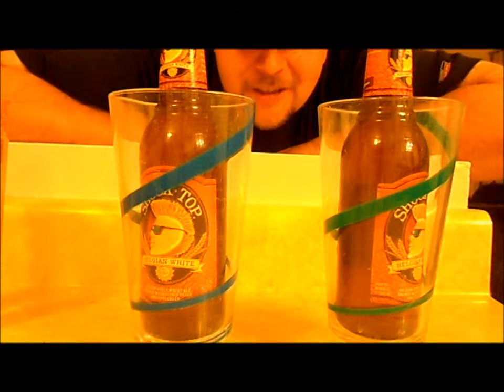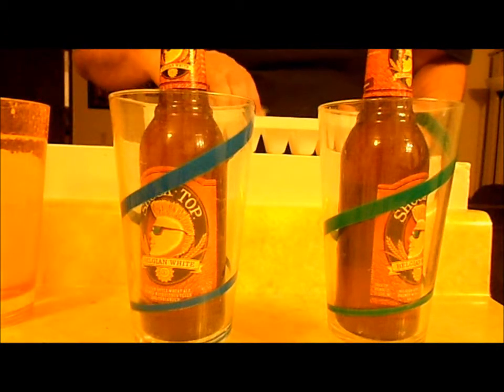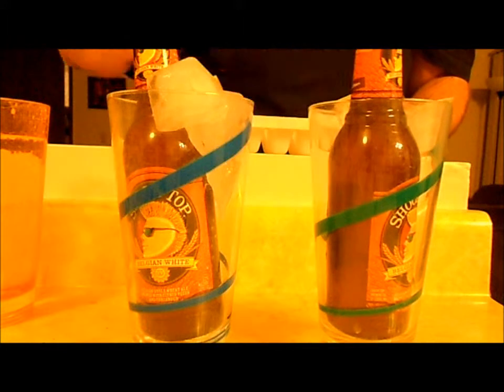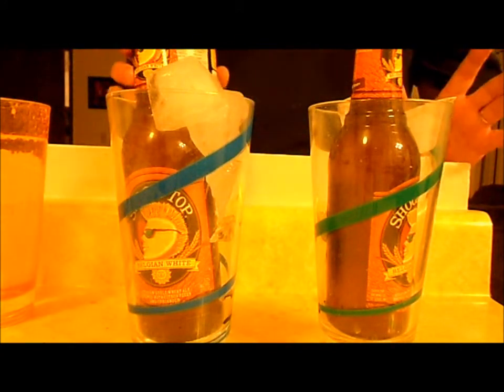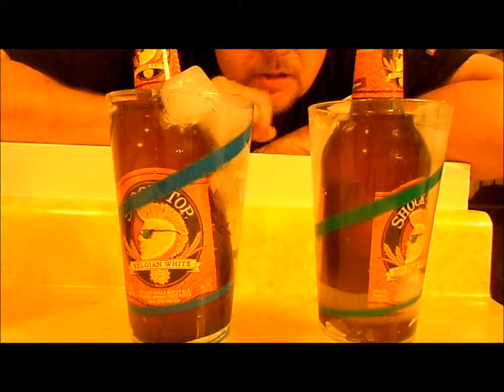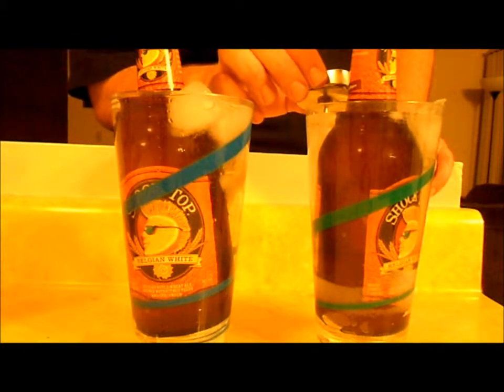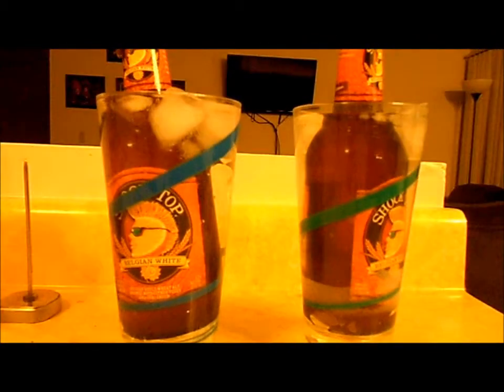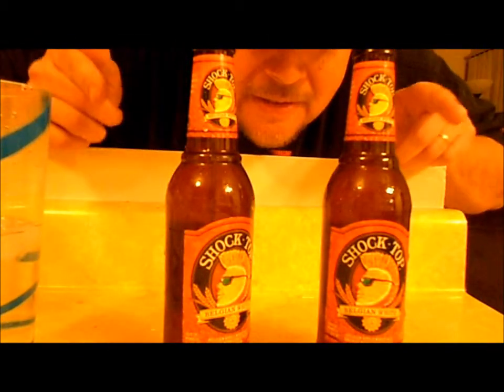Salt in ice, beer, colder, faster, Fact or Faked?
I read about this years ago and the story was that your beer would get to just about freezing in about 5 mins or less using salt. Well I gave it a shot, I wanted to know if it works, before I actually needed it to work. Check out the results.